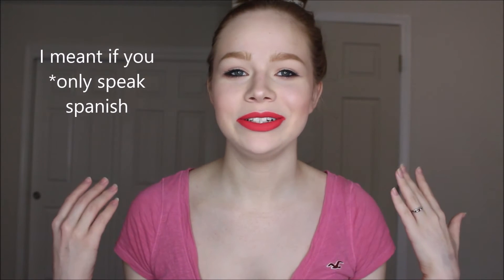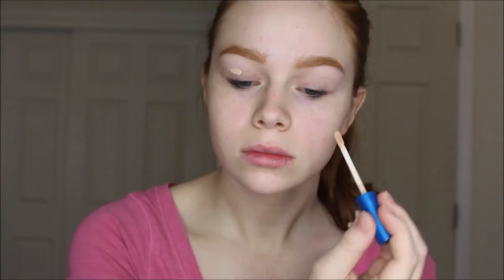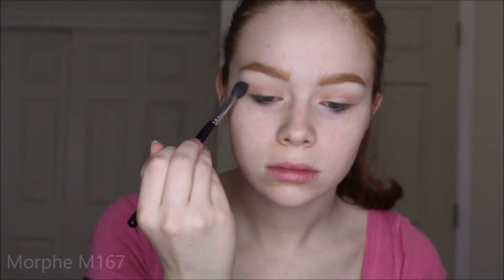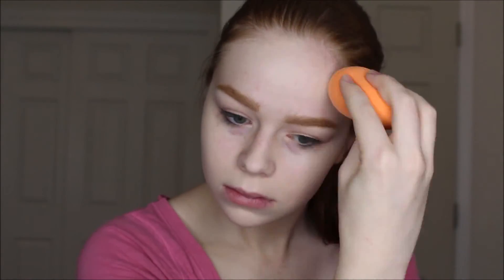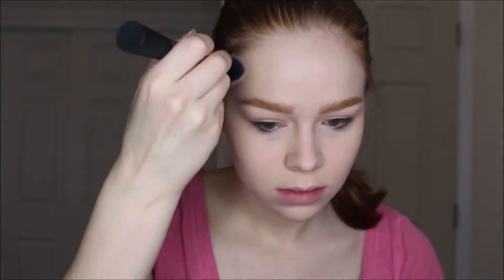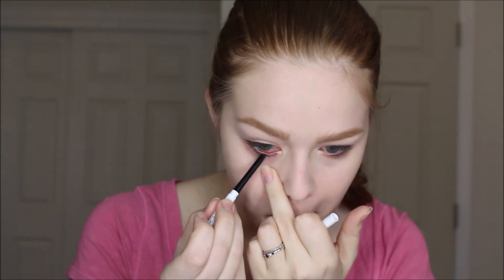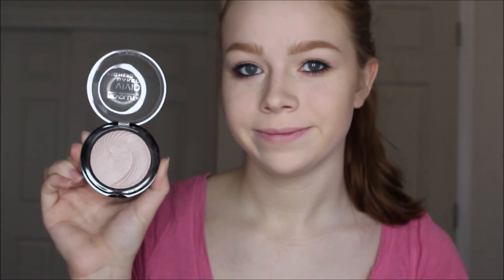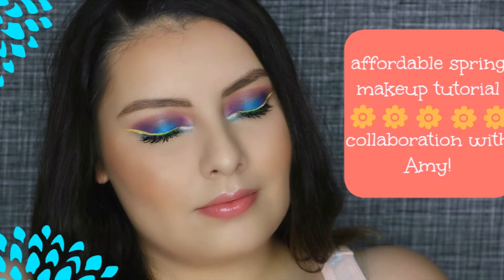Affordable Spring Makeup Tutorial | Collab With Sheilabere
Hi guys!! I'm so excited for this video! It's my first collab and with such a sweet person.

Products Used:
Avon Brow Pencil Tawny
Maybelline Better Skin Concealer 10
ELF White Eyeshadow from Smokey Eyes Set
WetnWild Creme Brule
NYX walnut
WetnWild Comfort Zone
Essense Eyeliner Waterproof
Nivea Men Post Shave Balm Sensitive
WetnWild Contour Duo Dulce De Leche
Loreal True Match Lumi Cushion Foundation W2
Lancome Mascara- Sorry I don't have a drugstore option ):
Physicians Formula Butter Bronzer in shade Bronzer
NYX HD Blush In Taupe
Makeup Revolution Highlighter Radiant Lights
ELF Blush Palette Light
Colourpop Ultra Matte Lip Ouiji

FAQ:
For referance my MAC foundation shade is NW10 and Nars is Siberia
I film with a Canon Rebel T5I
I am eighteen years old